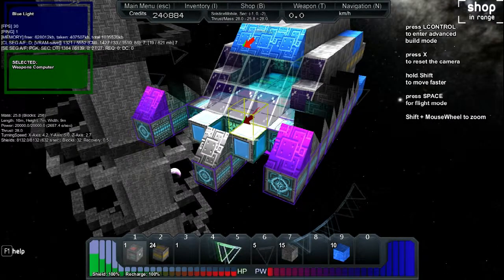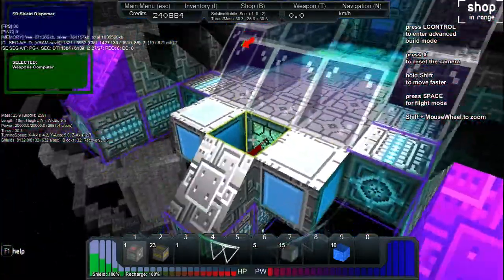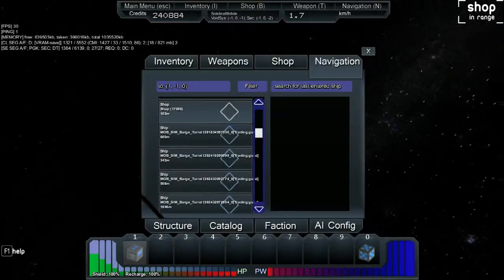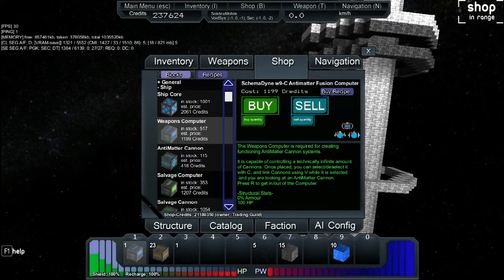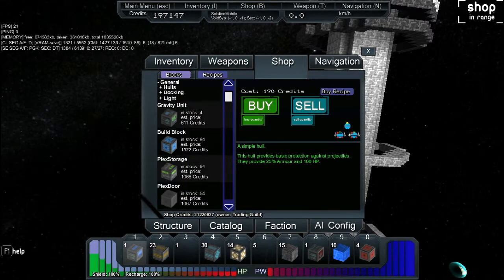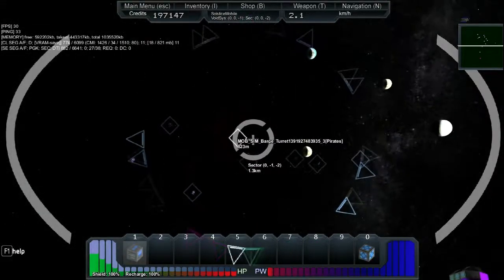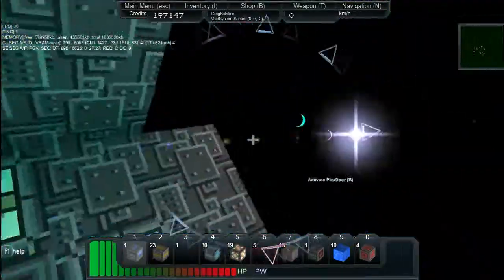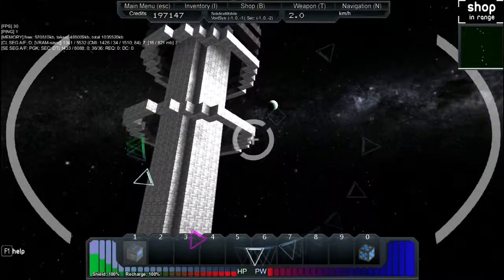Starmade- Starter's Guide Episode 7: Dogfighting and Setting Up Shop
Today I explain a little bit about how to dogfight, and the initial parts of setting up your base.